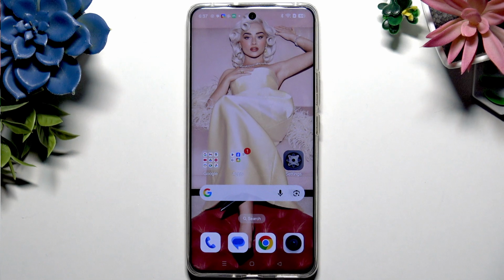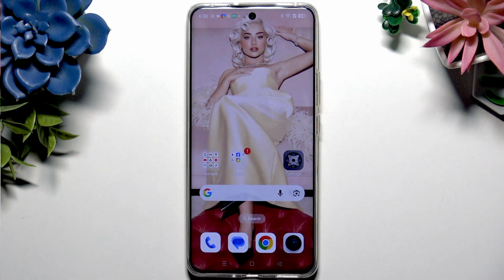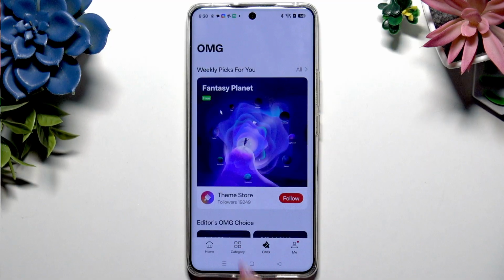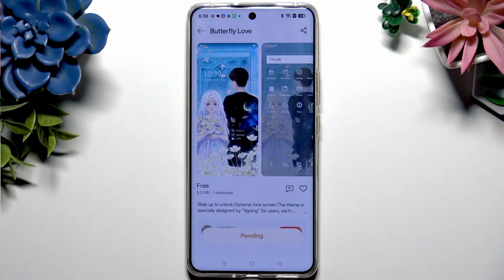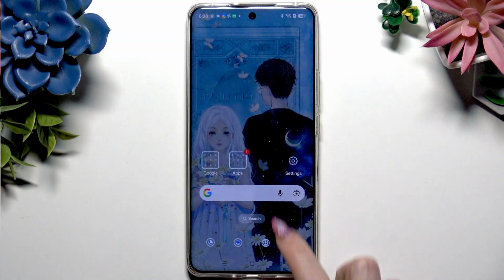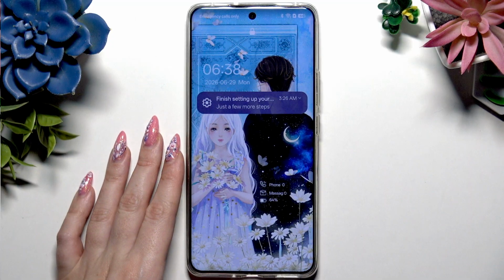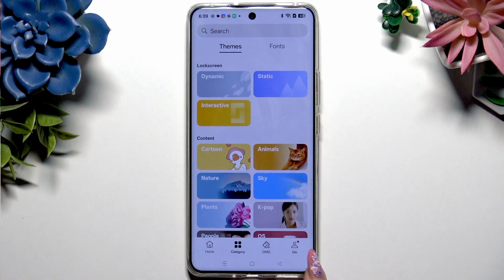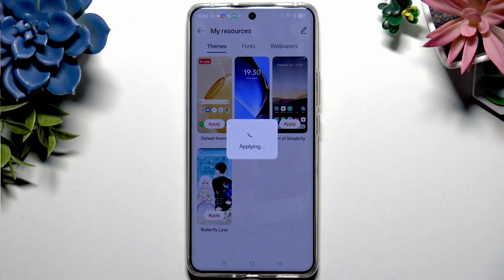REALME 16 Pro+ 5G – How to Change Device Theme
Learn how to change the theme on your REALME 16 Pro+ 5G quickly and easily. In this short video you will see how to open the Theme Store app, browse themes using the bottom menu or search bar, apply a theme and check it on both the home screen and lock screen. You’ll also learn how to find downloaded themes and restore the default via My resources in Theme Store, so you can personalize your phone in seconds.

How to change the device theme on REALME 16 Pro+ 5G?
How to apply a downloaded theme on REALME 16 Pro+ 5G?
How to restore the default theme on REALME 16 Pro+ 5G?

0:00 Intro – change theme on REALME 16 Pro+ 5G
0:08 Open the Theme Store app
0:16 Browse themes or use the search bar
0:33 Select a theme and tap Apply
0:40 Check changes on home and lock screen
1:01 Manage downloaded themes via My resources
1:29 Outro / like and subscribe